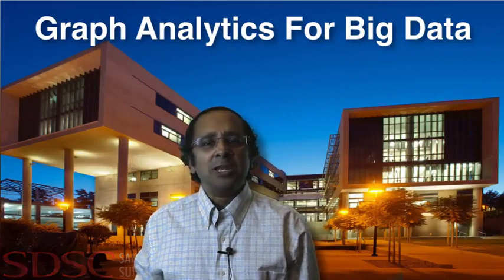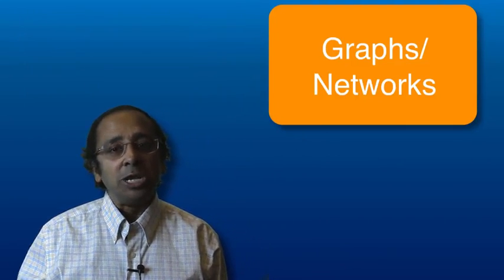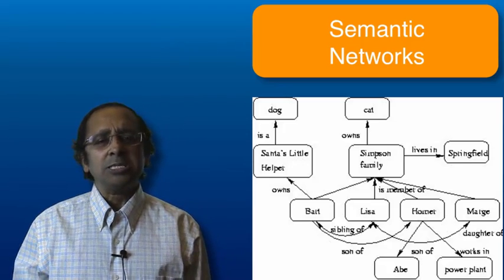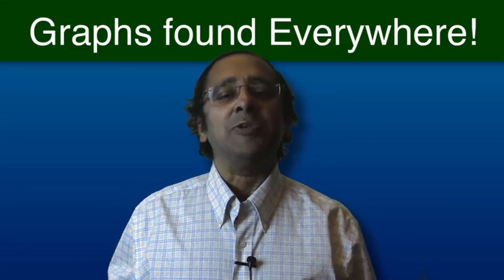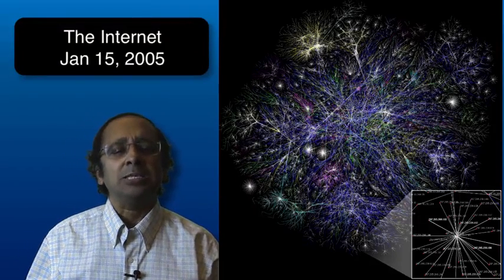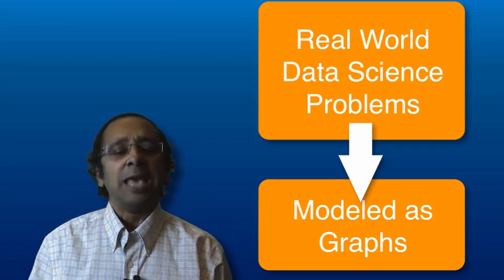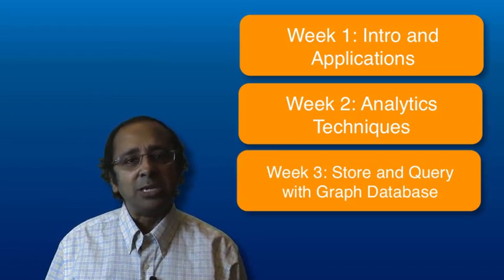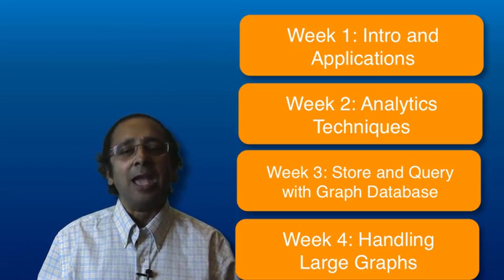1.1 - Welcome to Graph Analytics for Big Data [Graph Analytics for Big Data]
Week 1, Lecture 1 for the online course "Graph Analytics for Big Data", taught by Amarnath Gupta. Happy learning!